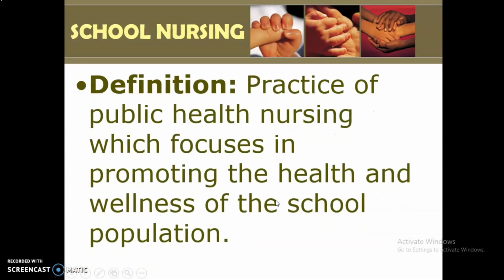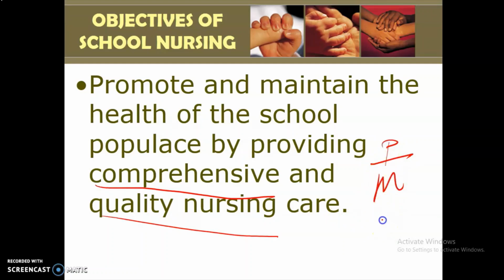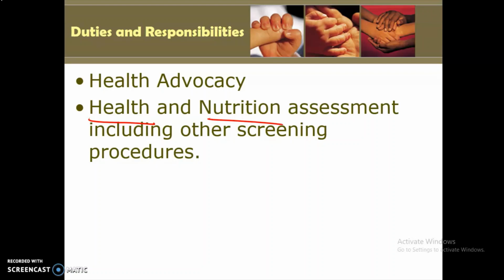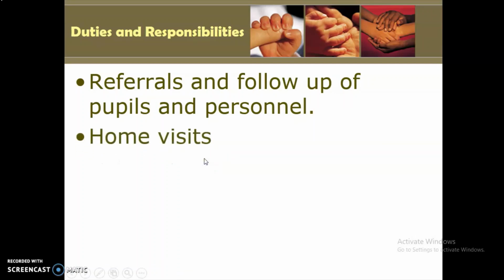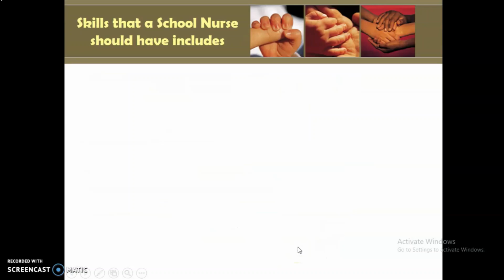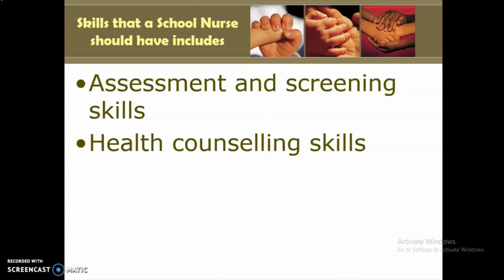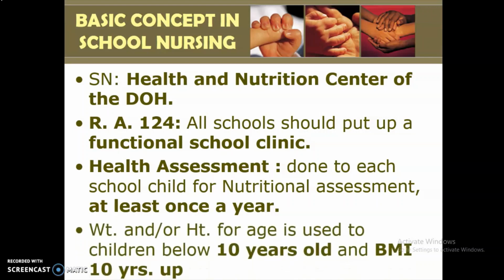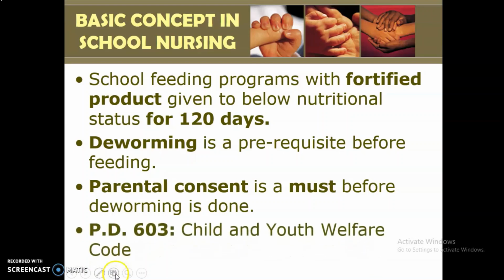SCHOOL NURSING CONCEPTS - COMMUNITY HEALTH NURSING